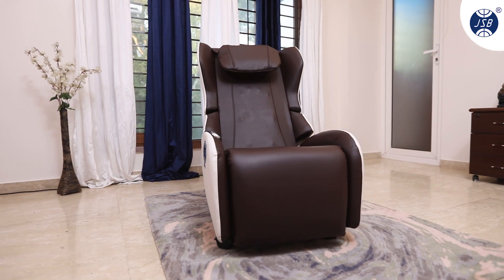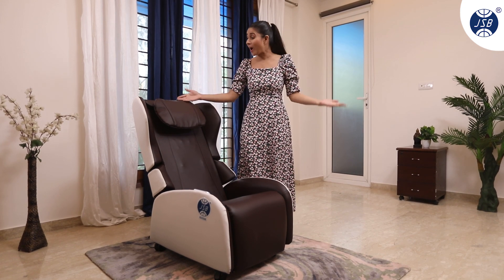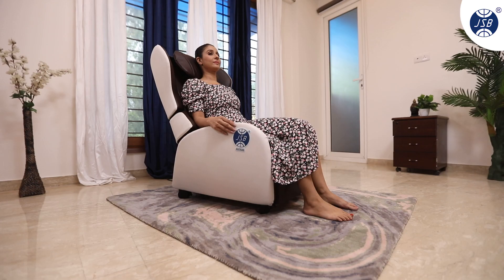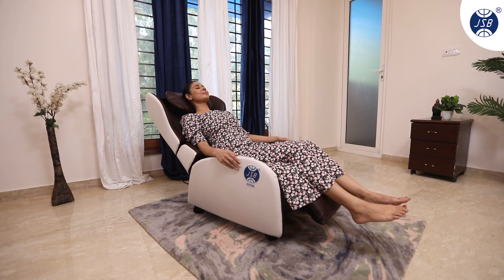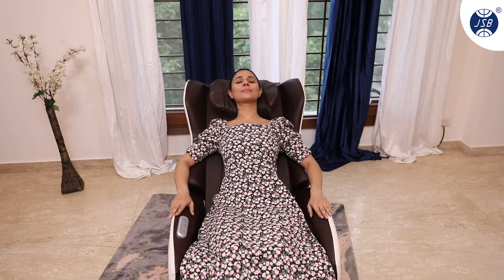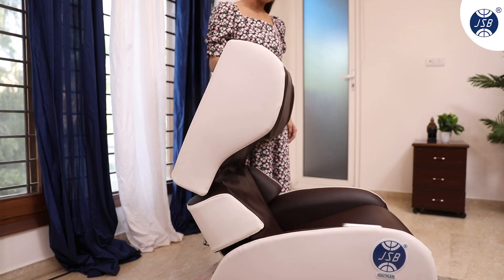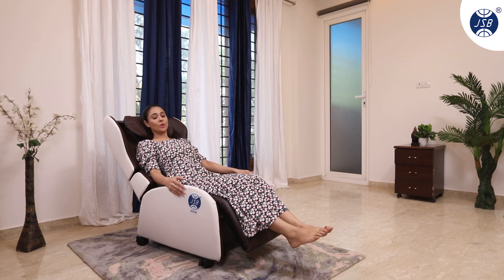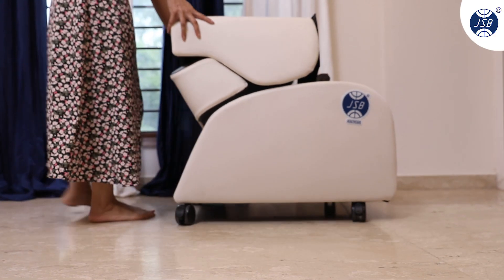Full Body Massage Sofa Couch JSB MZ20 | Massage Sofa Chair Recliner India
JSB HEALTHCARE
E-106, Lajpat Nagar-1,